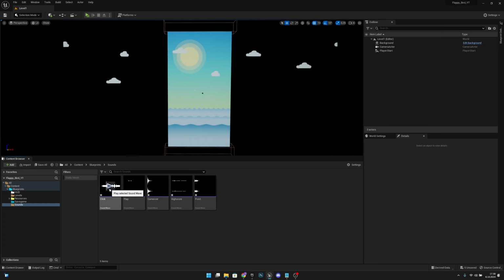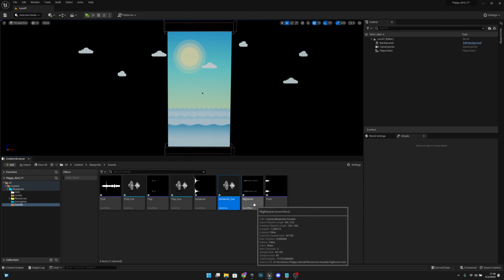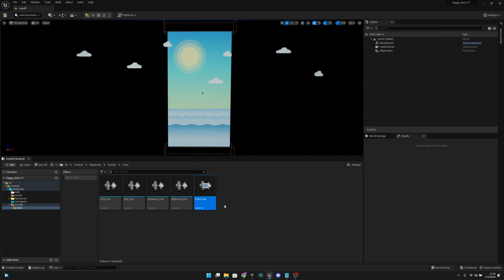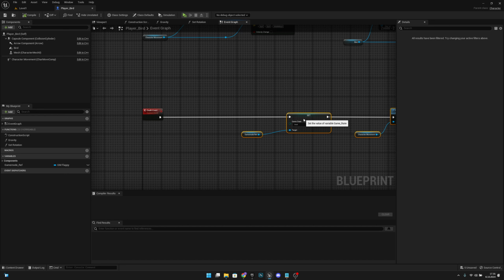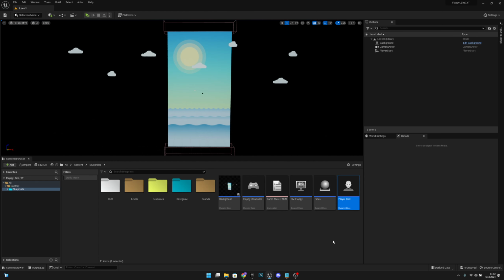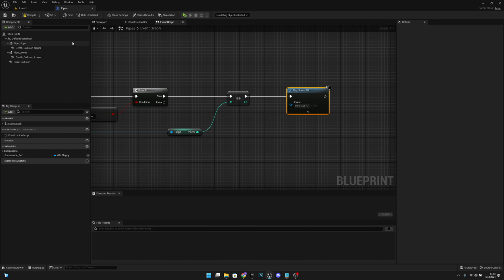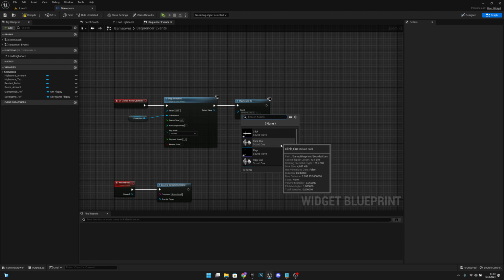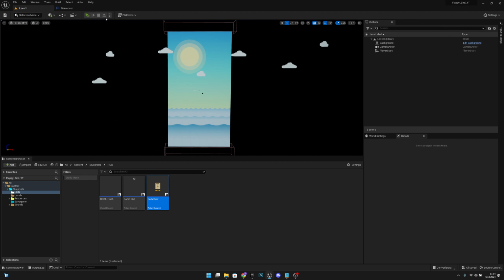Sound Effects - Unreal Engine 5 Flappy Bird Beginner Tutorial Series Part 13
In this episode we will add sound effects to our game! Hope You Enjoy!